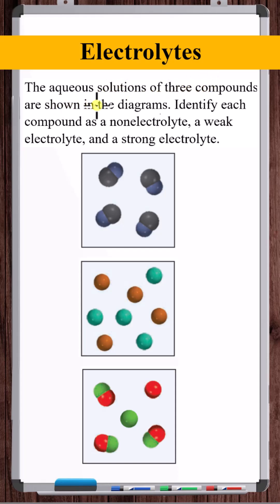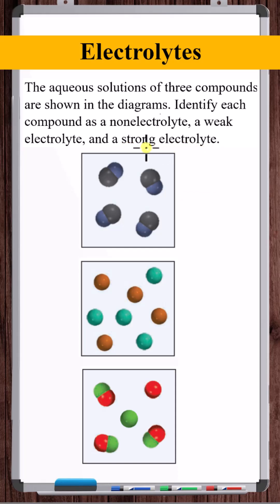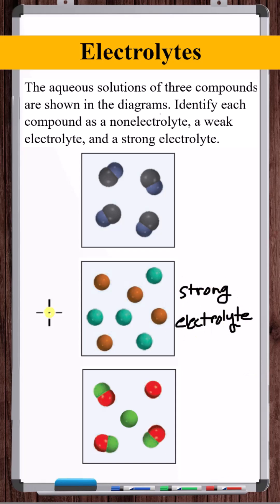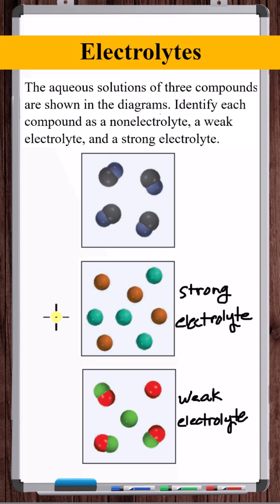Identify non, weak, and strong electrolytes from diagrams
In this video, three diagrams are analyzed, identifying which represents a nonelectrolyte, weak electrolyte, or strong electroylyte.